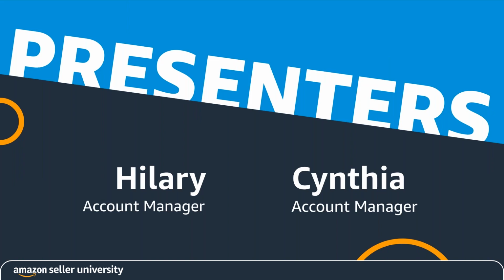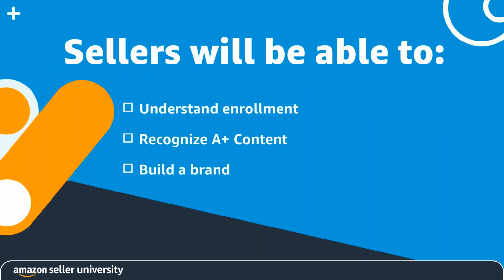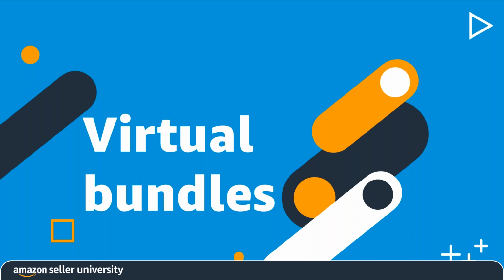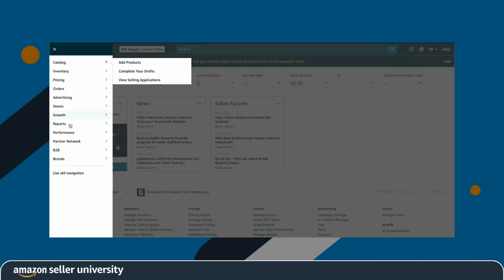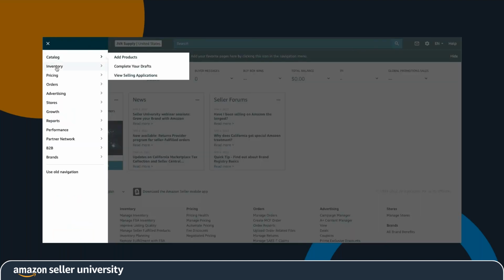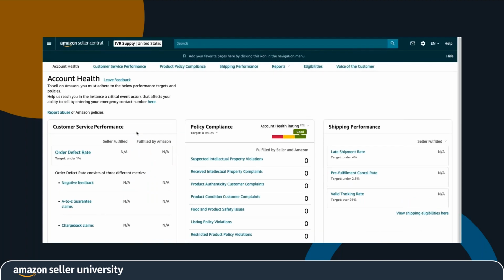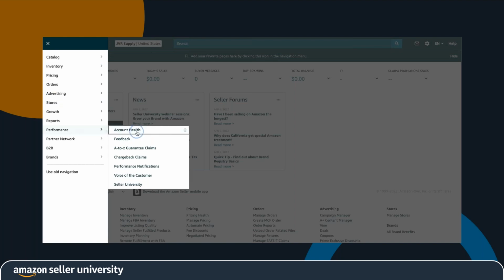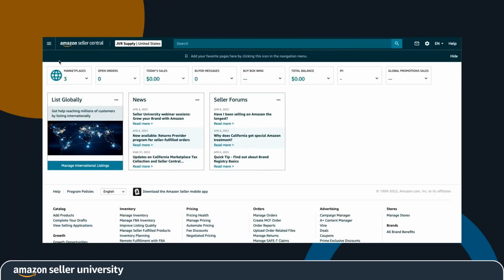How to grow your brand with Amazon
Learn about the features and benefits of enrolling in Amazon Brand Registry and how they can help grow your brand.

Additional links:
Have a selling account?